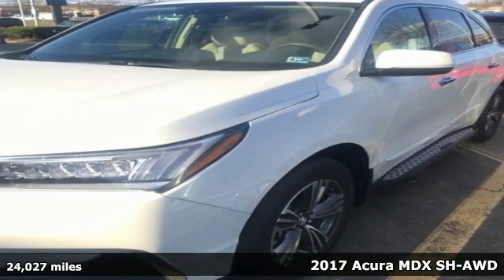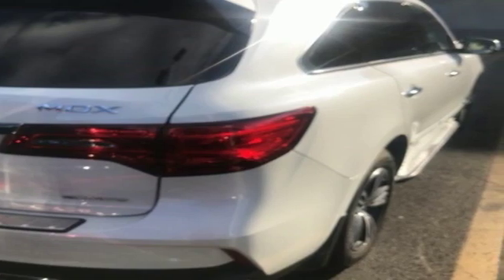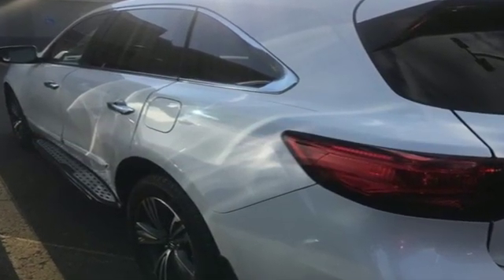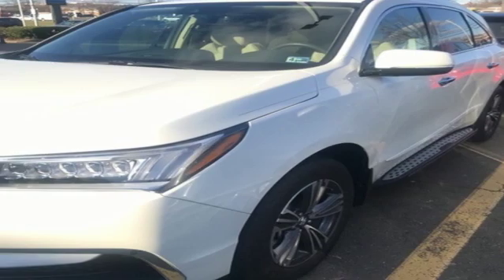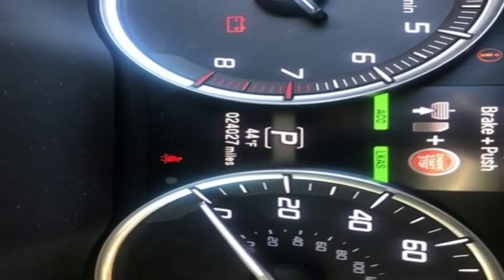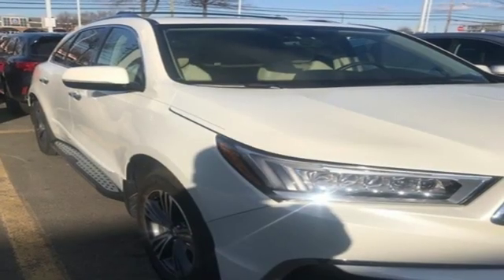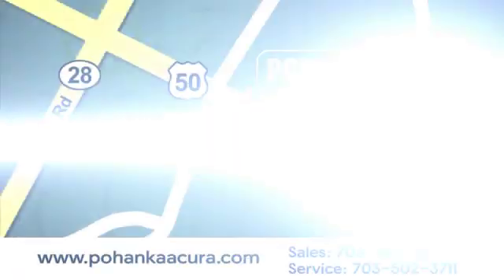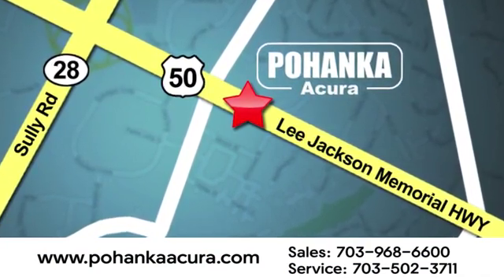Used 2017 Acura MDX Alexandria VA Acura Washington-DC, DC ALL020678A - SOLD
Year: 2017
Make: Acura
Model: MDX
Trim: 3.5L
Engine: 3.5L V6 SOHC i-VTEC 24V
Transmission: 9-Speed Automatic
Color: White
Mileage: 24027
Stock #: ALL020678A
VIN: 5FRYD4H32HB000266
Clean CARFAX. White 2017 Acura MDX 3.5L SH-AWD AWD 9-Speed Automatic 3.5L V6 SOHC i-VTEC 24VbrbrRecent Arrival! 18/26 City/Highway MPGbrbrbrWe make every effort to provide accurate information but please verify options and price with management before purchasing. All vehicles are subject to prior sale. All financing is subject to approved credit. Dealer installed options are additional. Stock photo colors, options and trim levels may vary. Not responsible for typographical errors. Published price subject to change without notice to correct errors and omissions or in the event of inventory fluctuations. Vehicles may be in transit to dealer. Vehicle photos may not match exact vehicle. Please call to confirm availability status. All prices exclude taxes, title, license, and a $799 documentation fee. Model tested with standard side airbags (SAB). Government 5-Star Safety Ratings are part of the National Highway Traffic Safety Administration (NHTSA). New Car Assessment Program **Based on model year EPA mileage ratings. Use for comparison purposes only. Your mileage will vary depending on driving conditions, how you drive and maintain your vehicle, battery pack age/condition, and other factors.

Address:
13911 Lee Jackson Highway